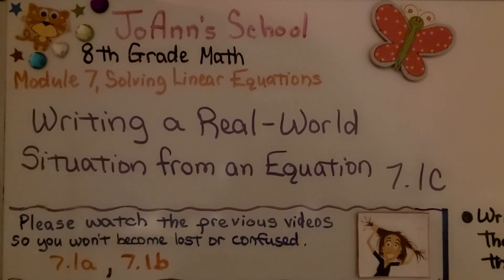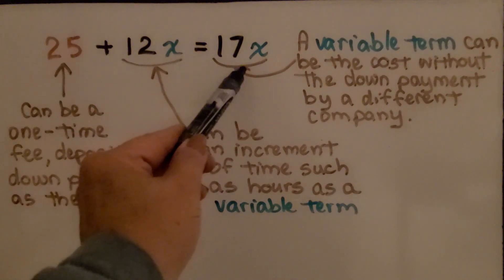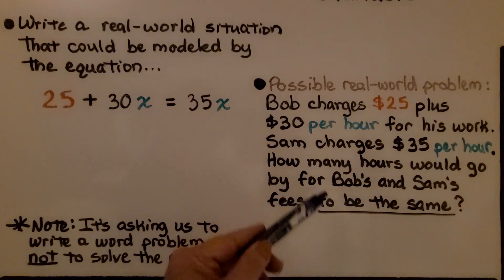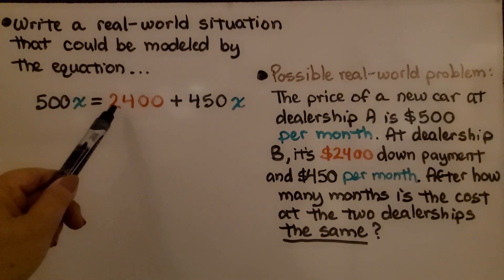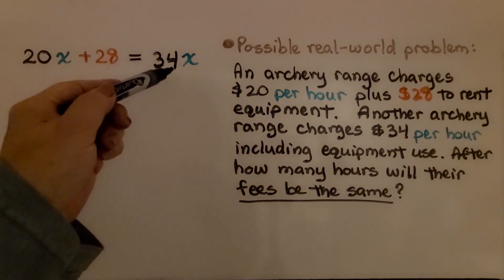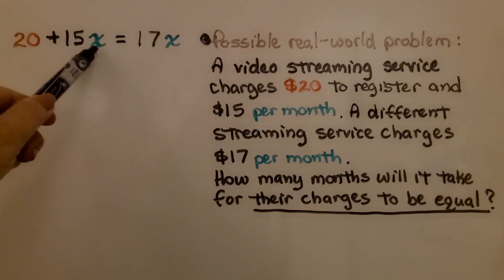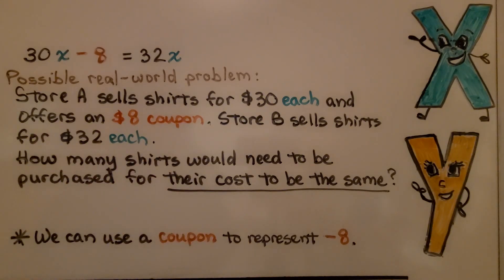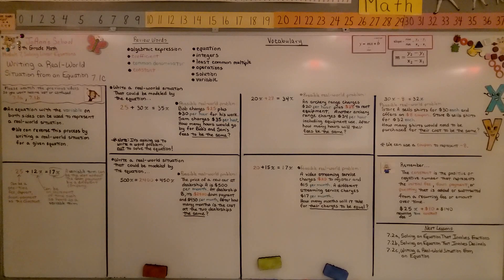8th Grade Math 7.1c, Writing a Real-World Situation from an Equation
An equation with the variable on both sides can be used to represent a real world situation. We can reverse this process by writing a real world situation for a given equation. We explain what each term of the equation represents. We walk-through several equations and come up with their possible real-world word problems.

Language: ‎English
2018 copyright
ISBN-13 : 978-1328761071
Item Weight : 2.85 pounds
Paperback : 608 pages
Product dimensions : 8.4 x 1.1 x 10.7 inches